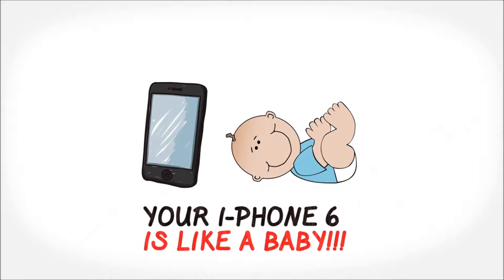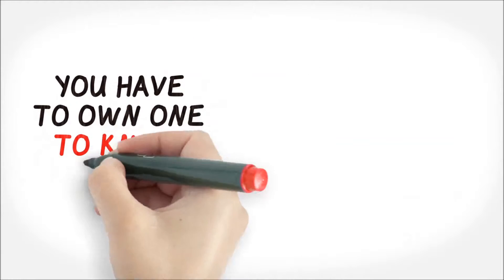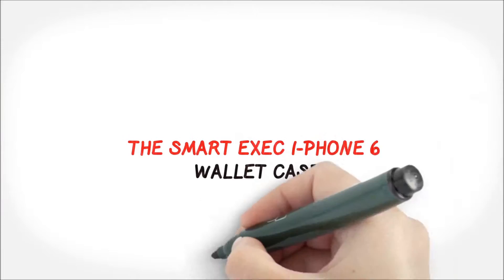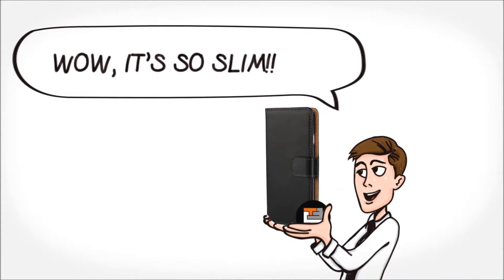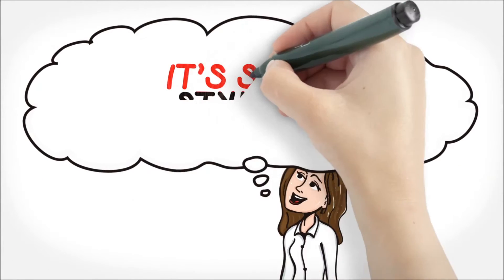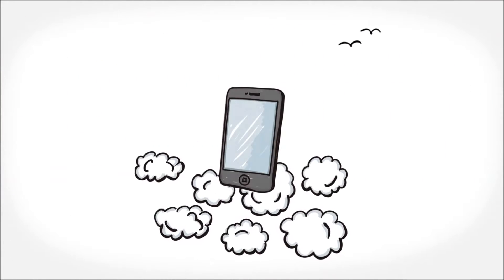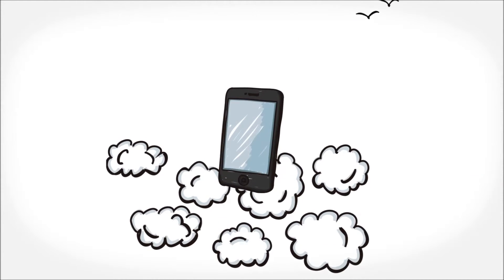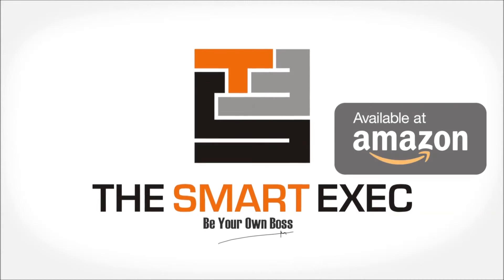Client Whiteboard Video